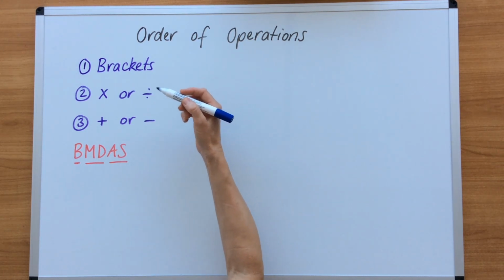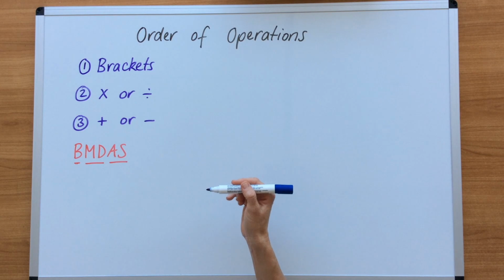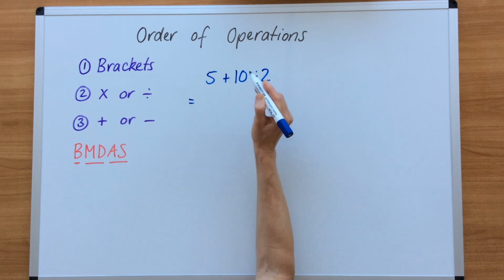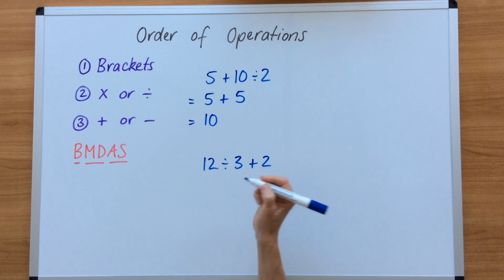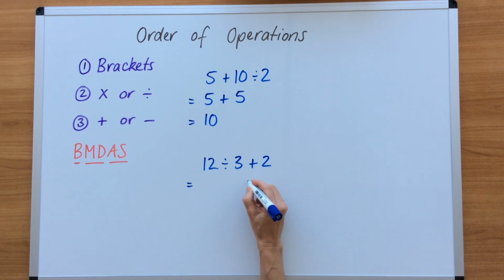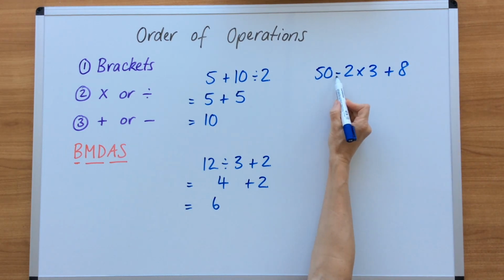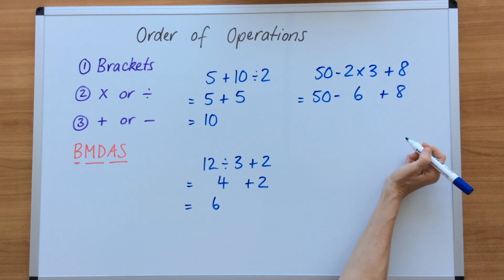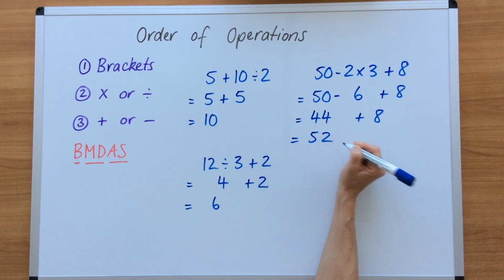Order of operations 1